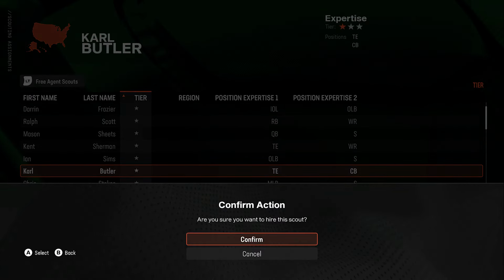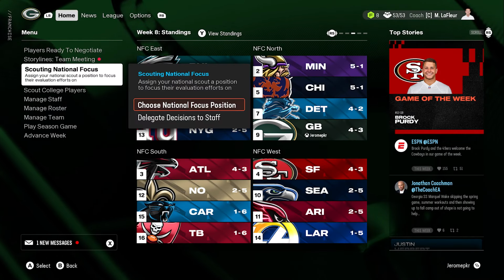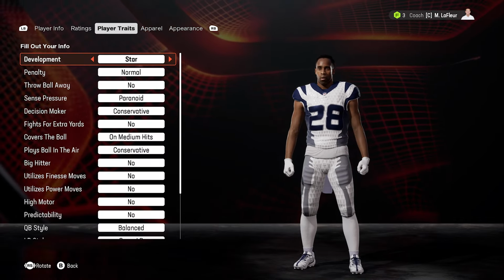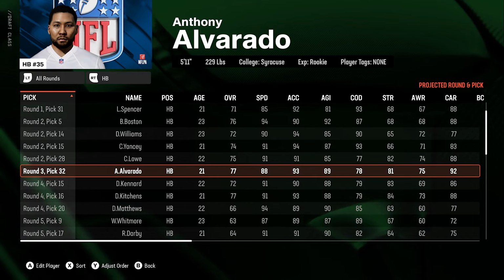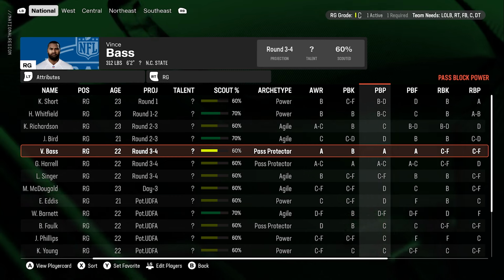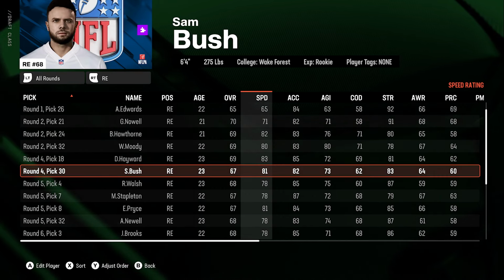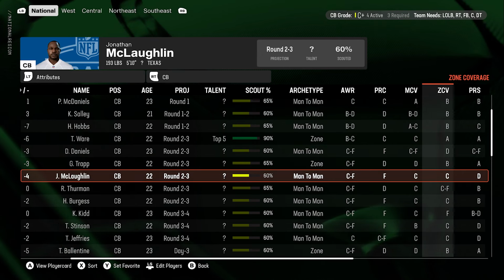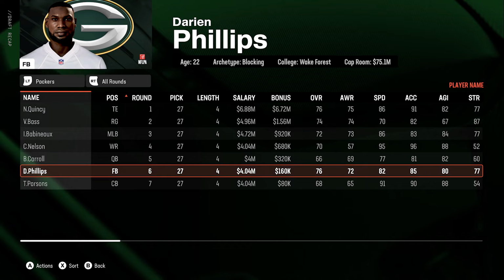Scout Like a Pro In Madden 25! Madden 25 Franchise Scouting Guide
We're back on Madden 25 with another video and today we're going to be showing you the ins and outs of scouting in Madden 25 Franchise!

Madden 24 Content Daily! My favorite videos to make are Madden 24 Franchise videos which are Houston Texans Franchise and Chicago Bears Online User Franchise. I also like making Madden 24 What ifs and Madden 24 Experiments! I also really enjoy making Madden 24 Realistic Rebuilds and Madden 24 Fantasy Rebuilds! We also do the random Madden 24 Ultimate Team Video as well!